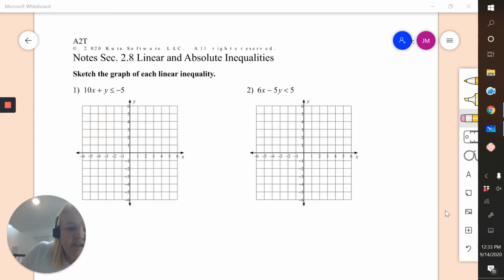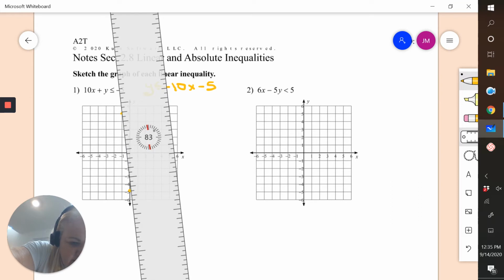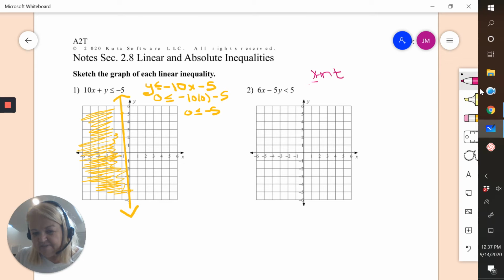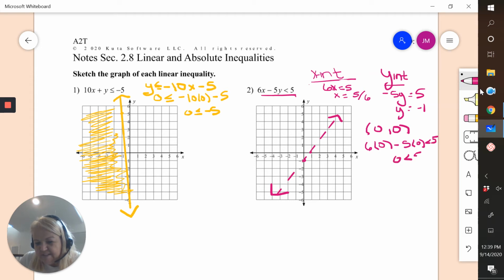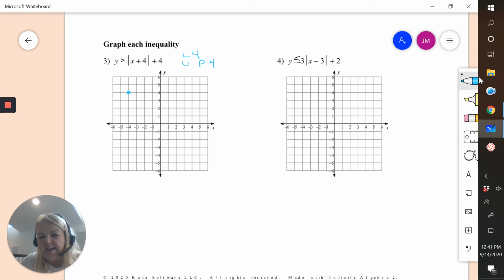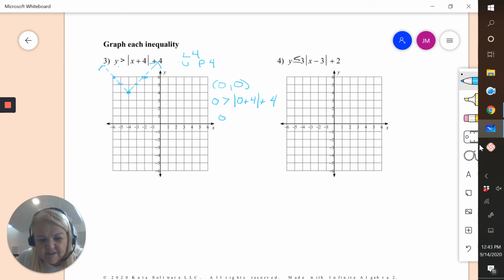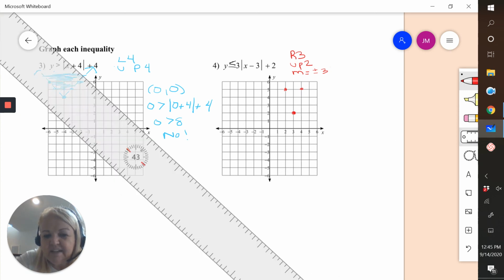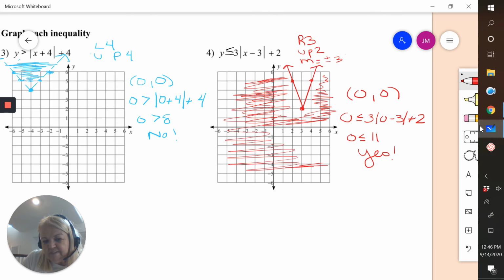Graphing Absolute Value Equations and Inequalities